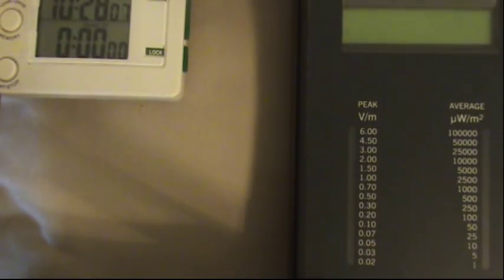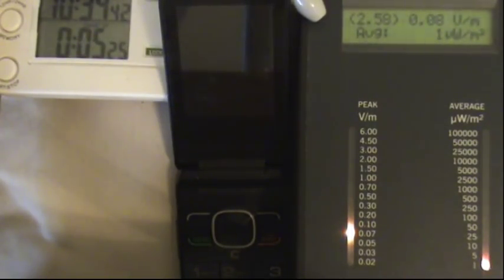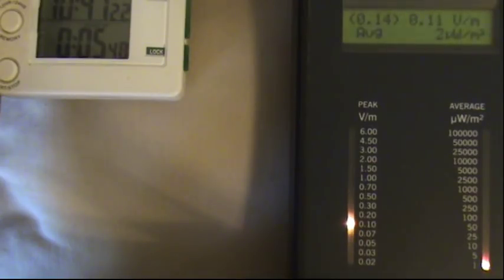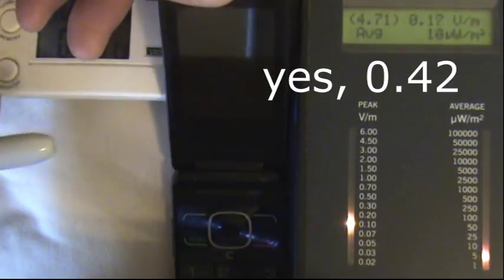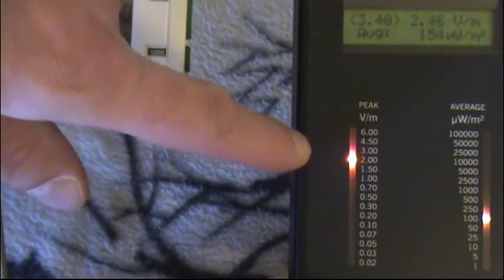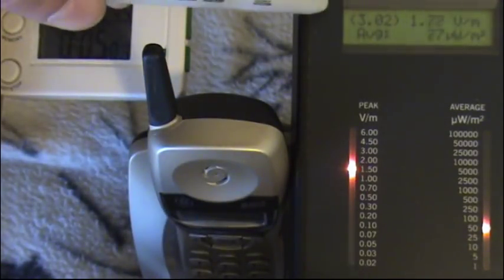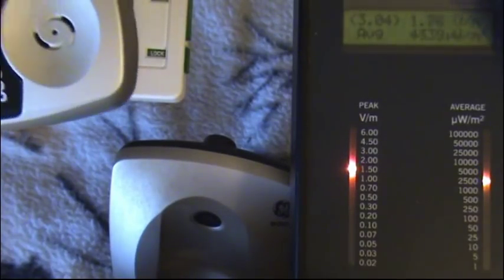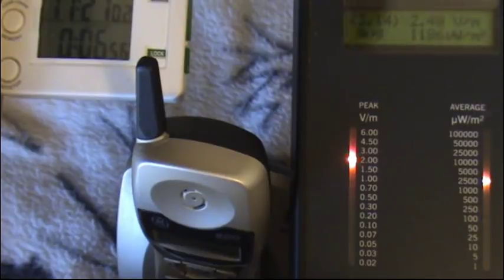Measuring RF radiation of flip phones and cordless phones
Measuring the microwave RF frequencies of flip phones and cordless phones.

The readings from this video compiled, in Peak V/m (5/min):
Background RF                  0.18
Flip phone on                     0.21
Flip phone making a call  0.42
Background w/router on  2.88
Cordless phone standby  3.02
Cordless phone calling     3.04